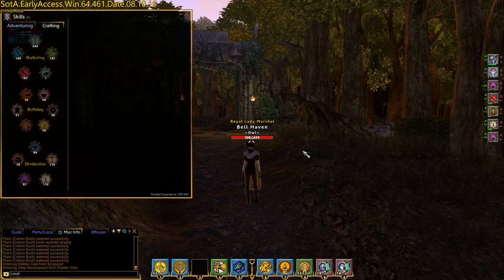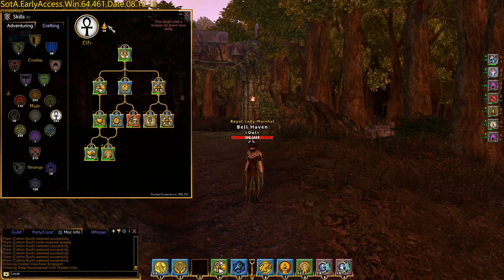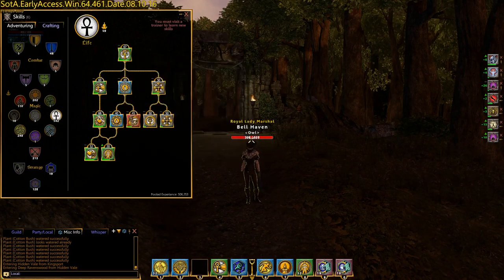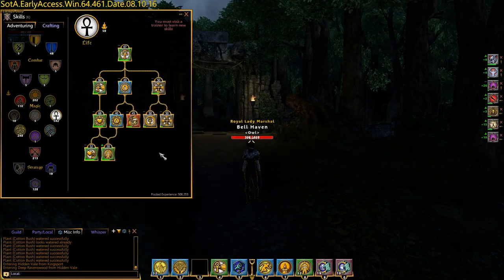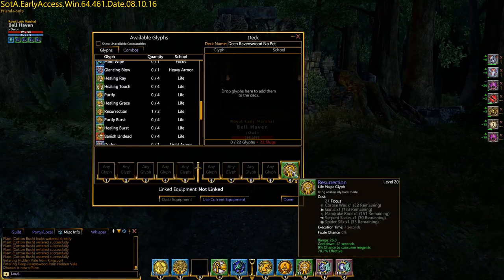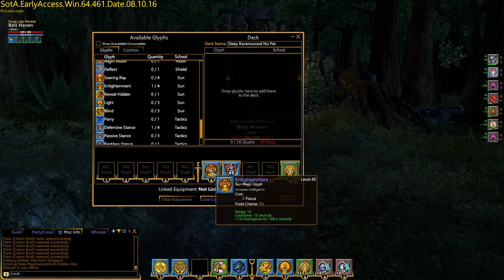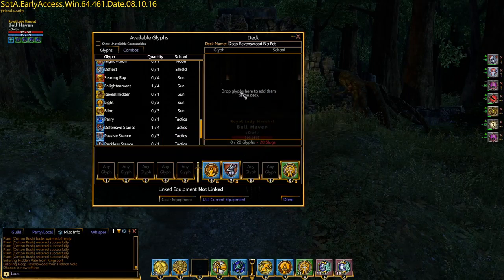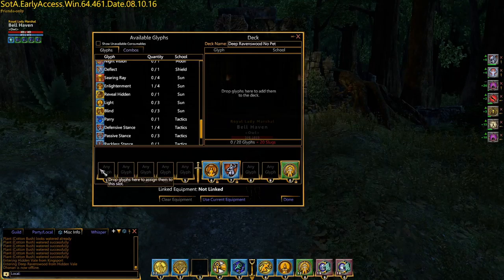SotA Decks and Attunement Explained!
Another kind of long video, but also A lot of information! This goes through some tips and attempting to explain Attunement and Building Decks for your SotA Avatar to use!